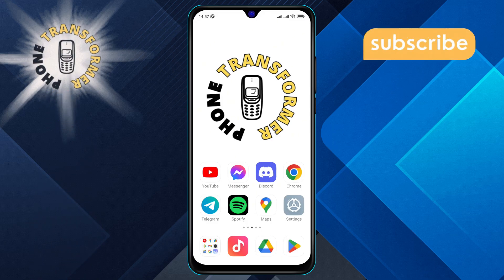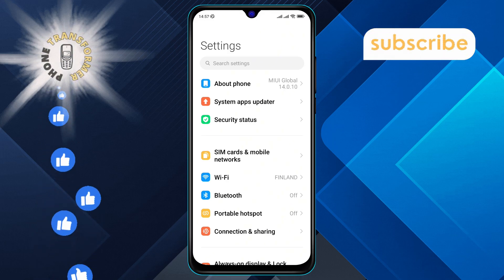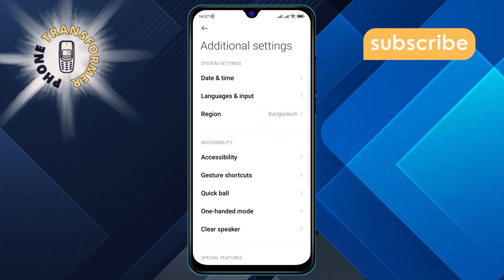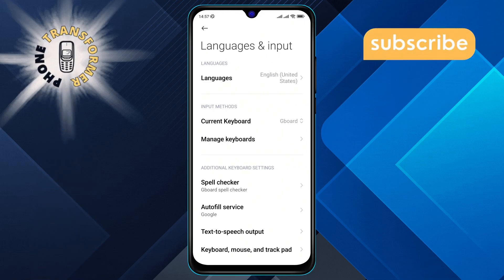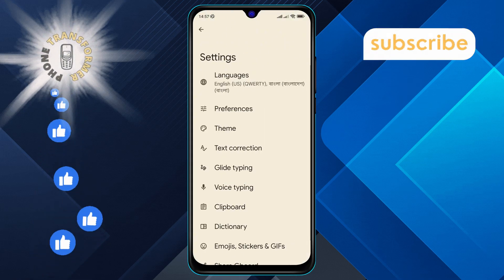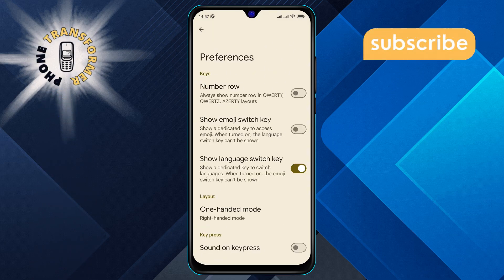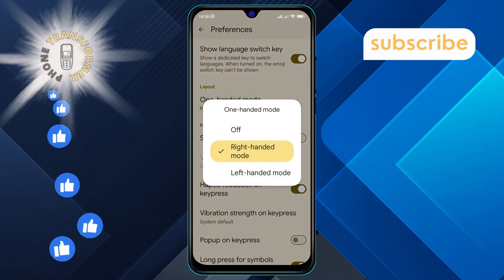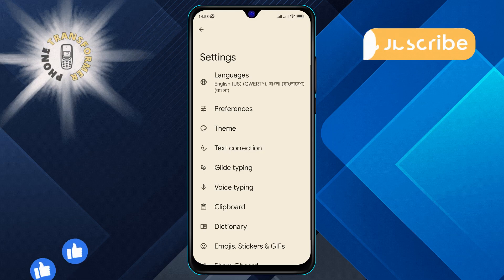How to Turn Off One-Handed Mode in Google Keyboard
Reclaim your full typing space by learning how to turn off one-handed mode in Google Keyboard. This video walks you through the steps to disable this feature, allowing you to return to a standard keyboard layout. Ideal for those who find the one-handed mode limiting or simply prefer a larger keyboard view for more comfortable typing.

- How to disable one-handed mode in Google Keyboard
- Turn off one-handed typing on Android keyboard
- Manage keyboard settings in Google Keyboard
- Return to full keyboard layout in Google Keyboard
- Adjust keyboard modes in Google Keyboard app